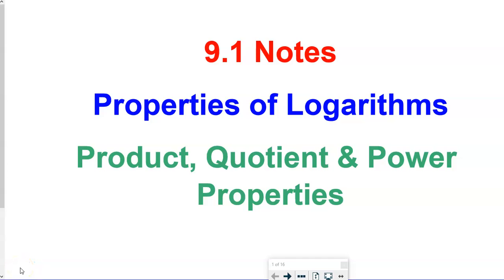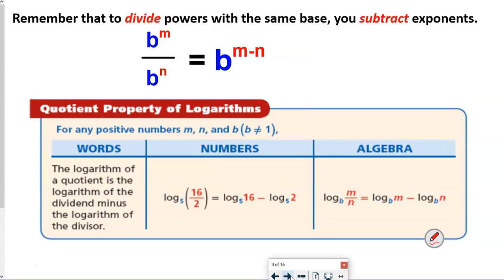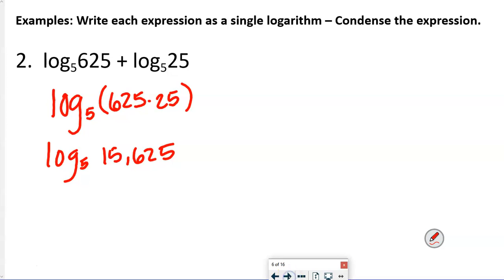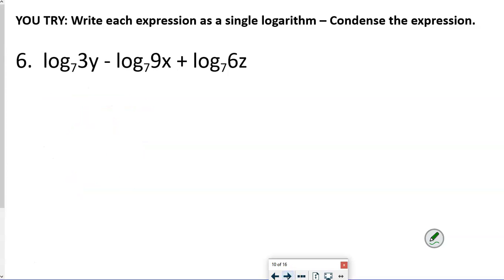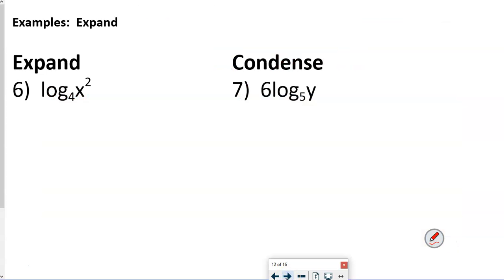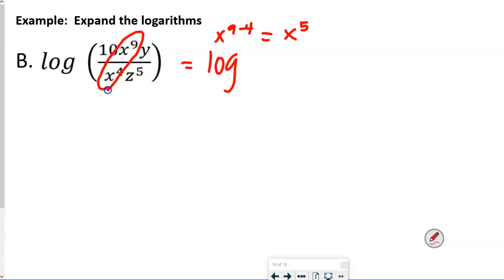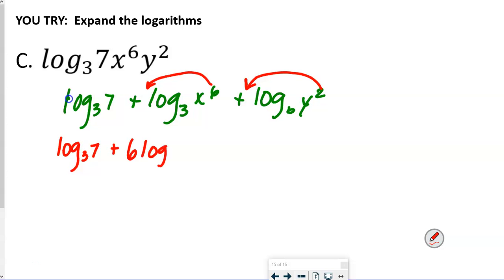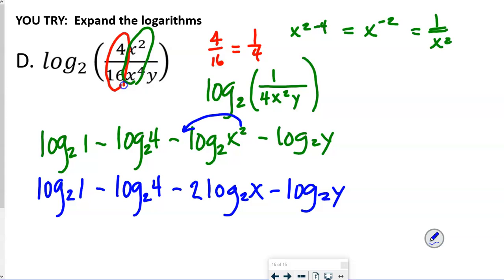Product, Quotient and Power Properties of Logarithms